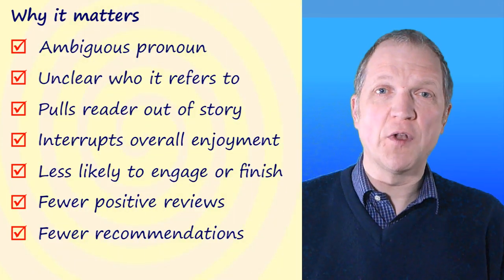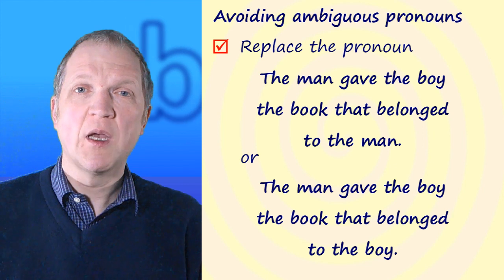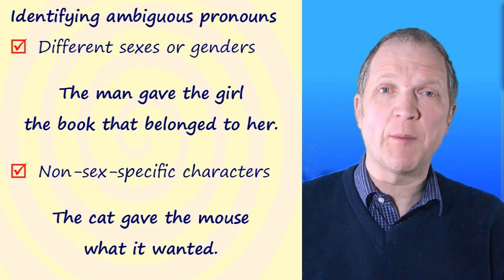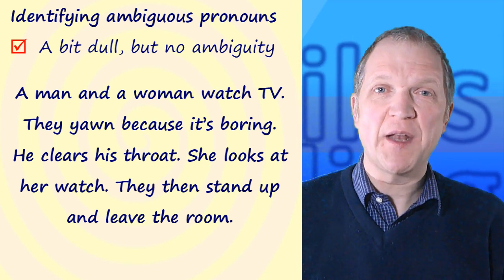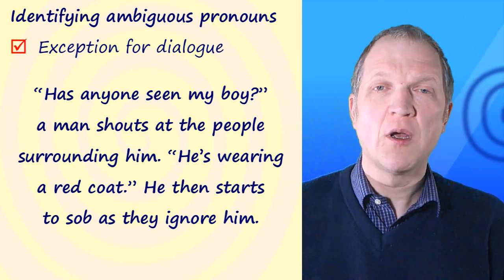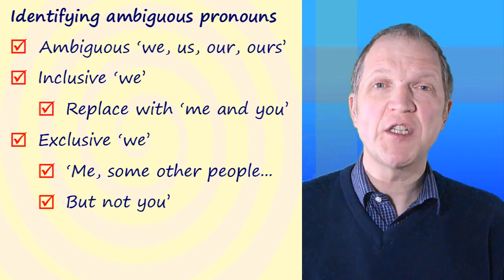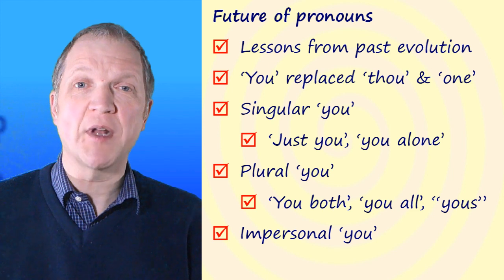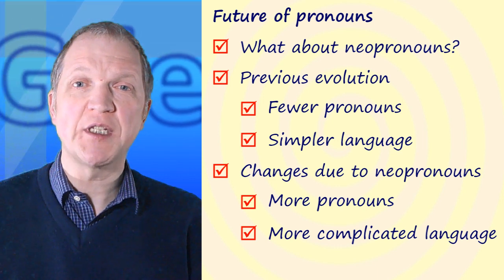Avoiding ambiguous pronouns in your writing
Hello. In this video I consider how to avoid ambiguous pronouns when writing your novels, screenplays or TV scripts.

0:00 Introduction
0:47 Why it matters
1:27 Avoiding ambiguous pronouns
1:38 ... rearranging the sentence
1:52 ... replacing the pronoun
2:16 ... adding a preceding sentence
2:35 ... introduce some dialogue
3:06 Identifying ambiguous pronouns
3:42 ... read it out loud
4:02 ... analyse it
4:48 ... complications
5:28 ... exceptions (dialogue)
6:04 ... exceptions (secondary text)
7:07 ... inclusive/exclusive 'we'
7:40 ... ask a friend
8:05 Future of pronouns
8:37 ... past evolution ('you')
9:22 ... neopronouns